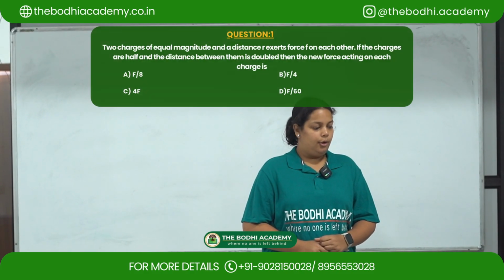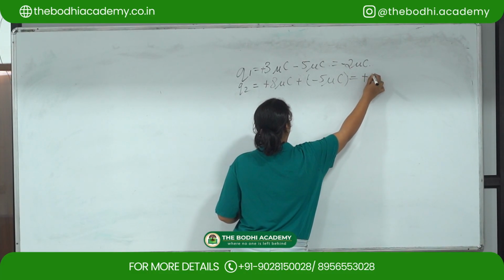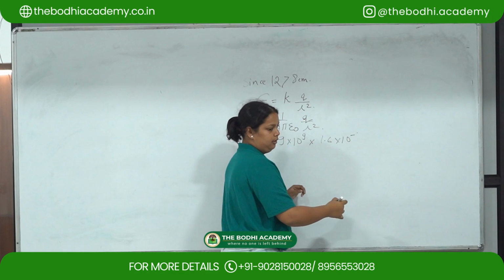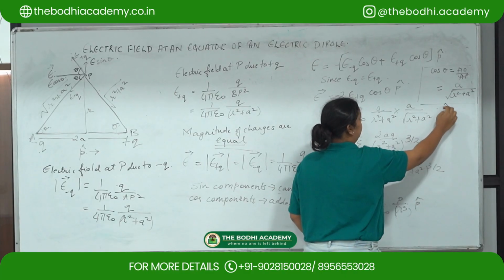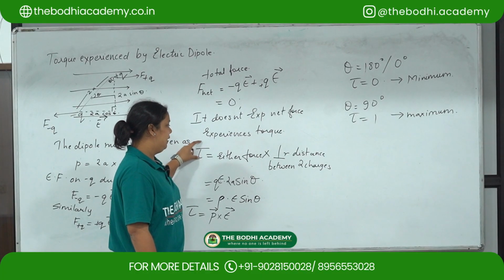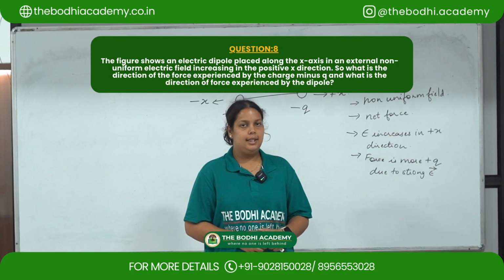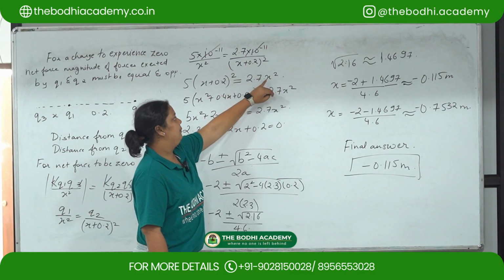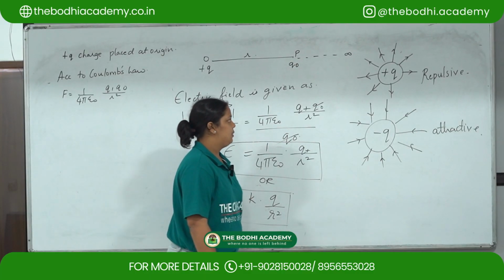Goa Board Class 12 || Physics || Electric Charges and Fields || Important PYQs & Solutions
Class 12 Goa Board Physics – Electric Charges and Fields (Important PYQs).

This video focuses on the chapter Electric Charges and Fields and covers key Previous Year Questions with clear explanations of electric charge, Coulomb’s law, electric field and field lines, electric flux, Gauss’s law and its applications, and exam-oriented numericals and derivations.

Perfect for Goa Board Science students preparing for HSSC Class 12 Physics exams.

📍 Panjim, Goa